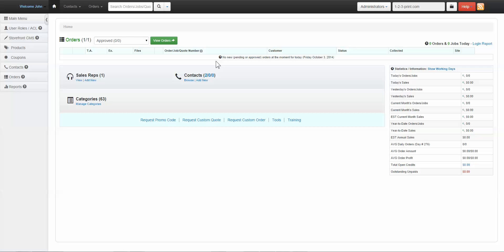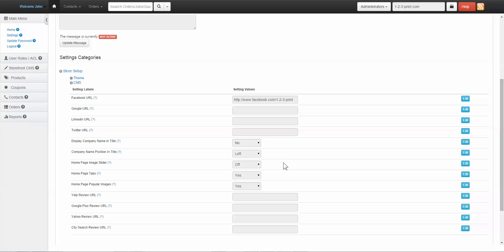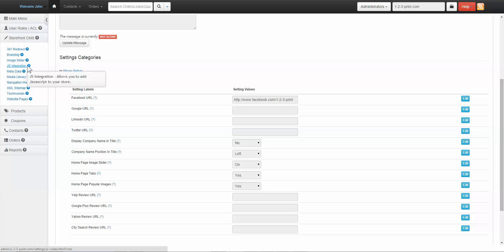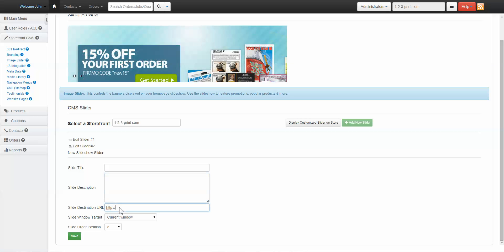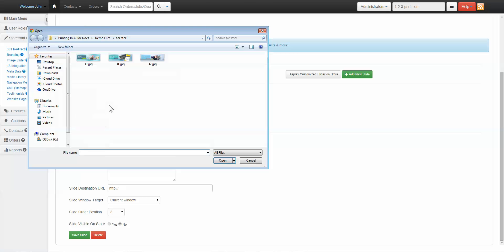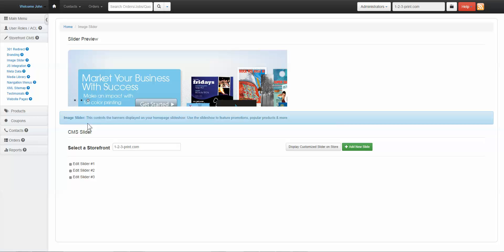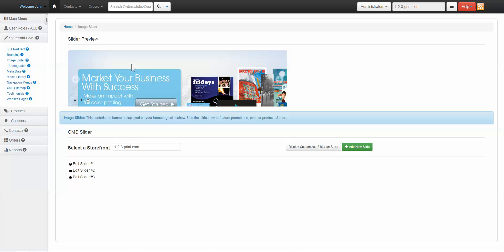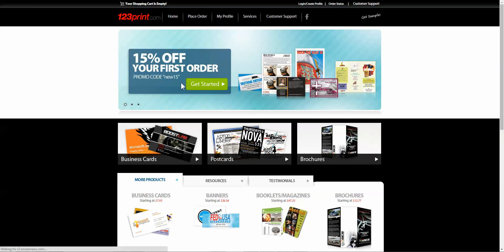Uploading Your Rotating Banner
This is a training video that depicts the uploading and editing of the slides for the rotating slide show on the home page of the Web2print eCommerce storefront